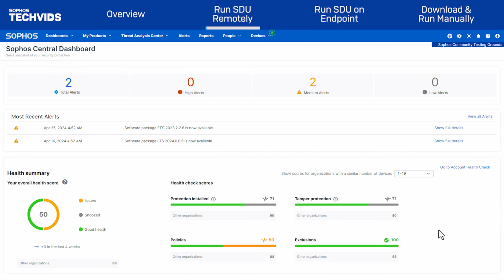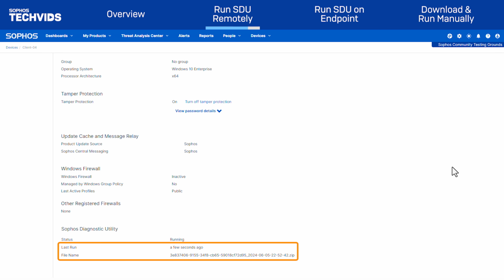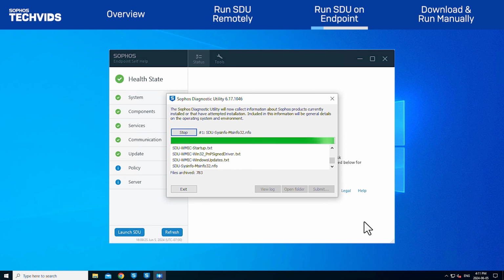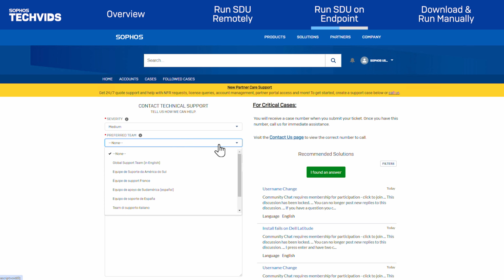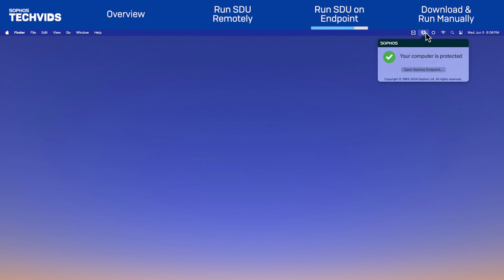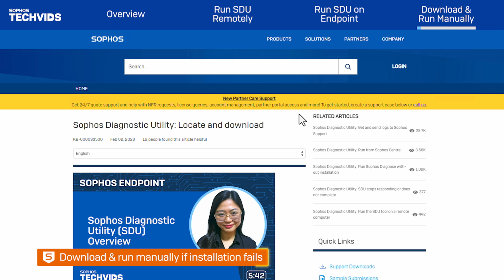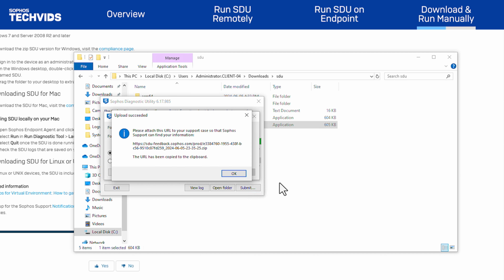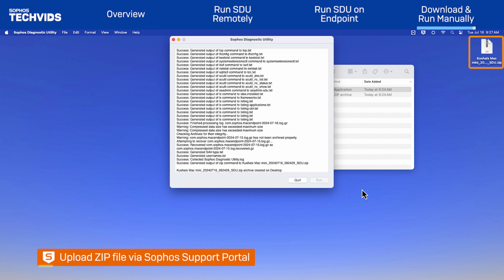Sophos Endpoint: Sophos Diagnostic Utility (SDU) Overview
Gladys from Sophos Support walks you through the different methods to run the Sophos Diagnostic Utility or SDU.

Skip ahead to these sections:

00:11 Overview
01:03 Run SDU Remotely
01:57 Run SDU on Endpoint (Win)
03:40 Run SDU on Endpoint (Mac)
04:16 Download & Run Manually (Win)
05:16 Download & Run Manually (Mac)